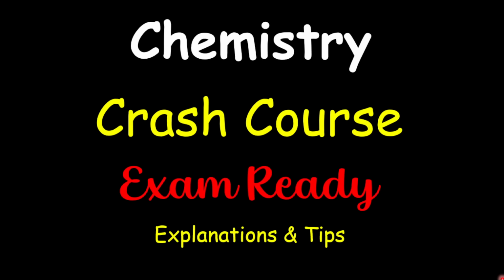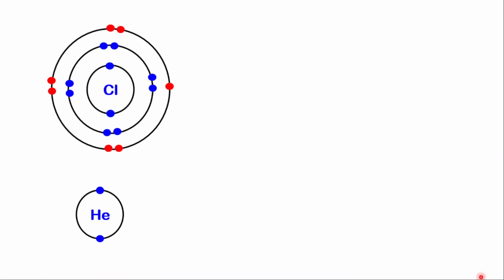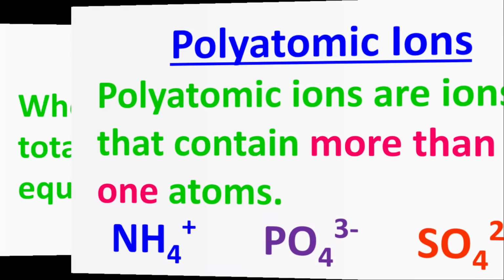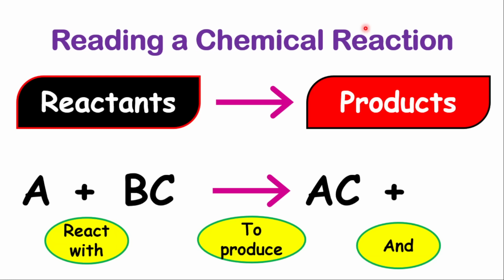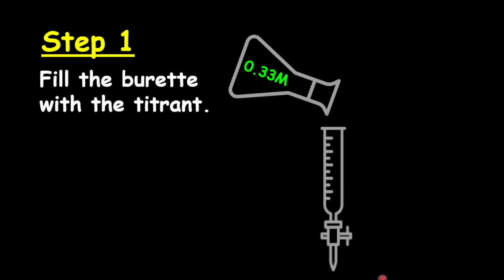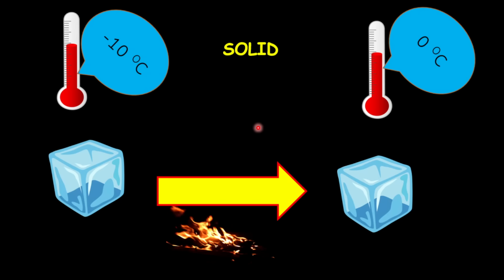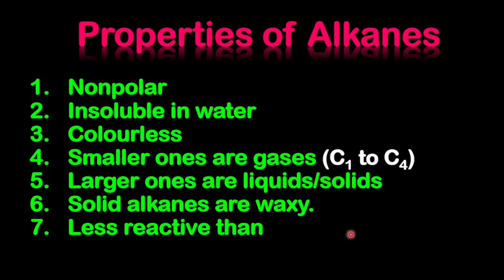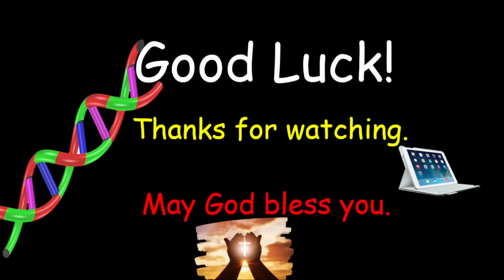CSEC Chemistry Crash Course - Last minute refresher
This is a quick refresher for you. Unfortunately, this is not the entire topics, but some basic stuff to earn a few marks to at least secure a pass and to push you towards that grade 1. Please, this is meant to accompany your regular studying.